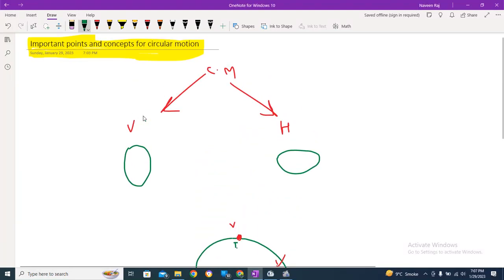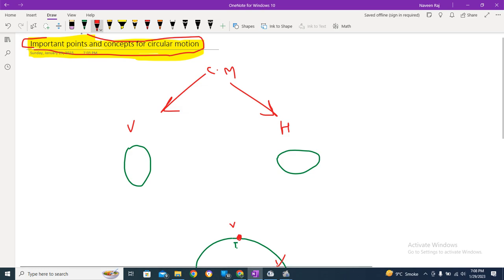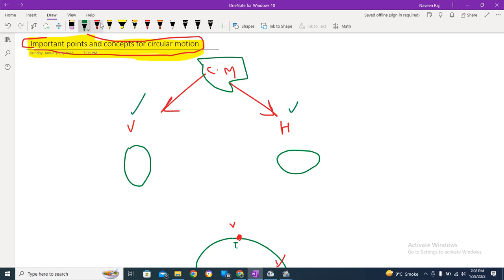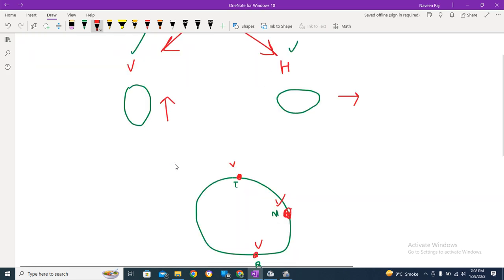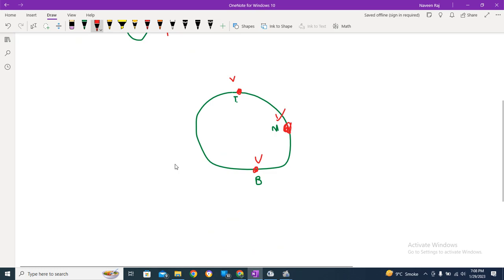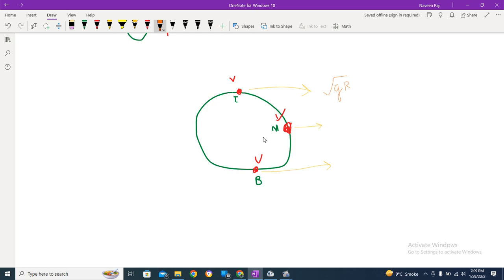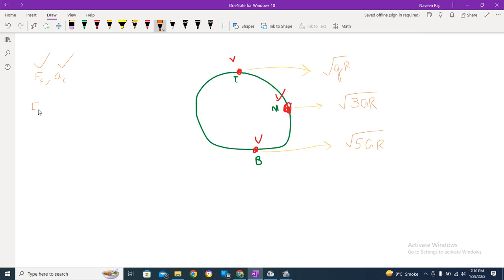circular motion important points